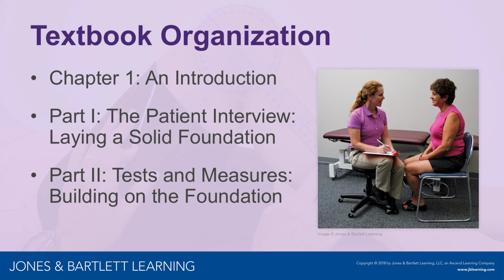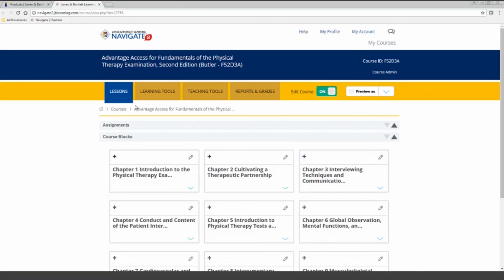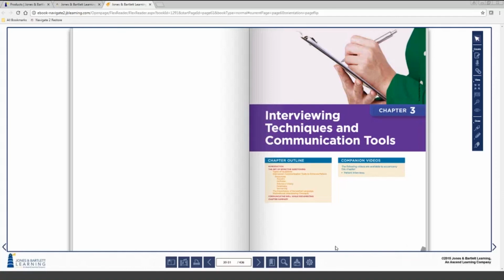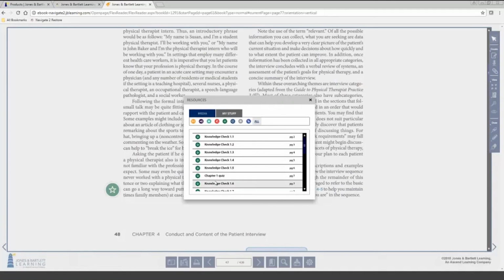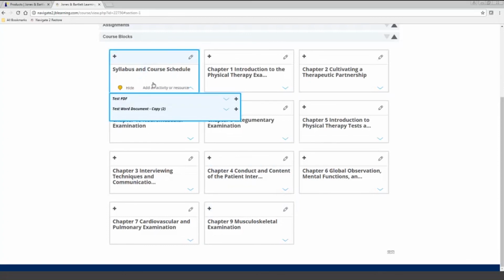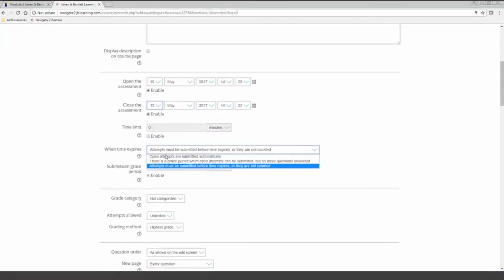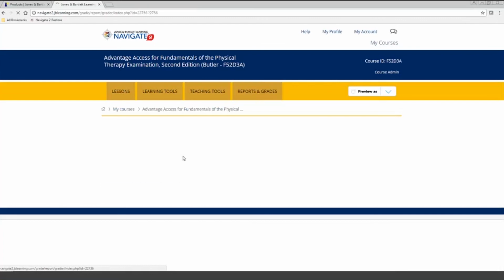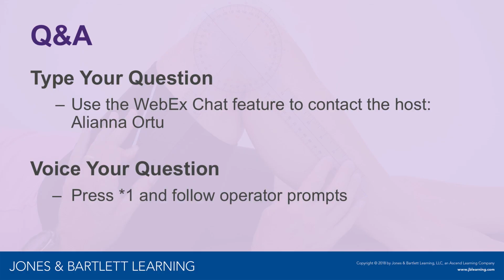Fundamentals of the Physical Therapy Exam & Navigate 2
Watch this webinar to hear the key features and updates of Stacie Fruth’s Fundamentals of the Physical Therapy Examination, Second Edition. You will also see a demonstration of the Navigate 2 Advantage Access platform.